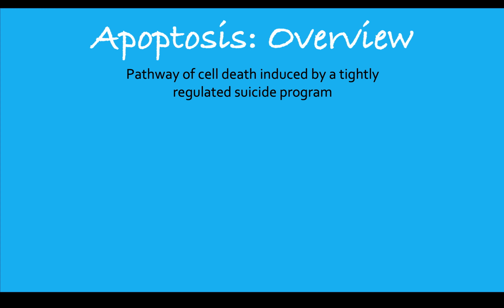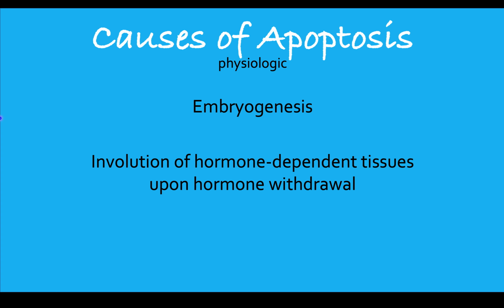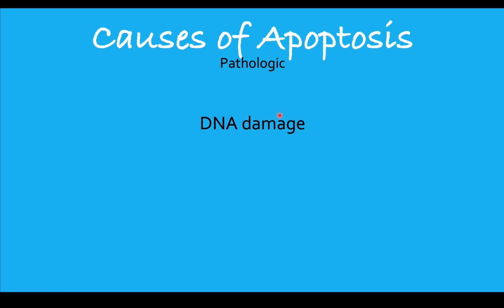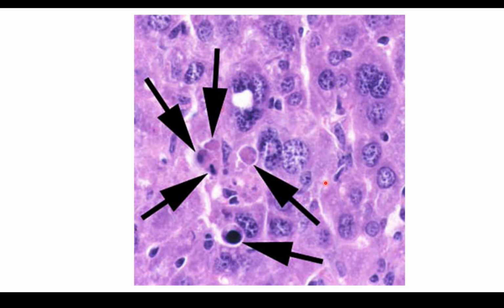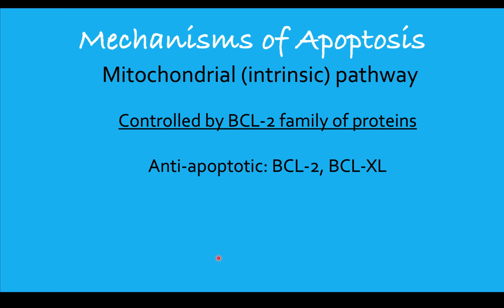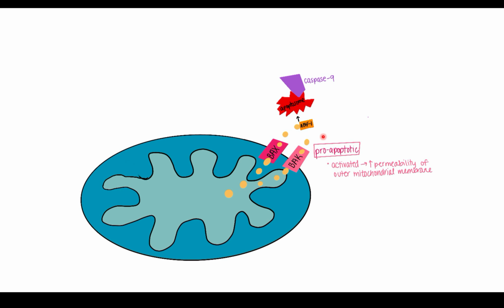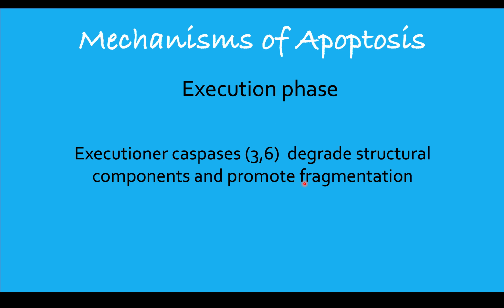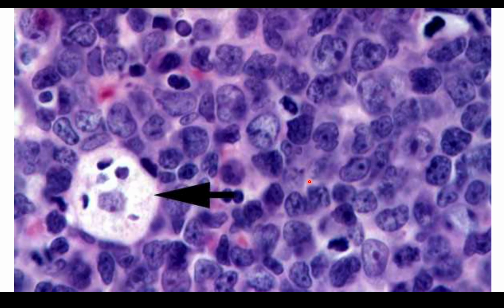video 2.7 apoptosis